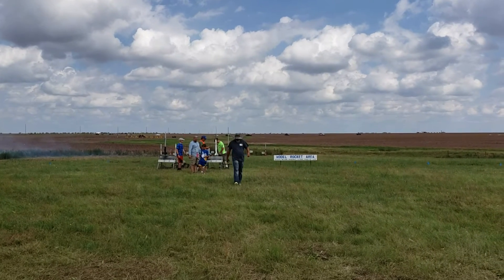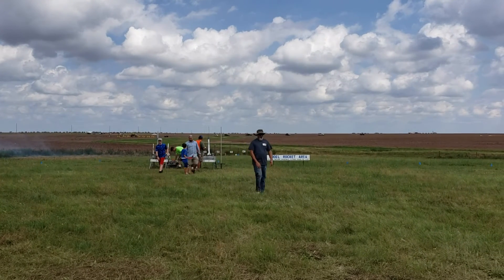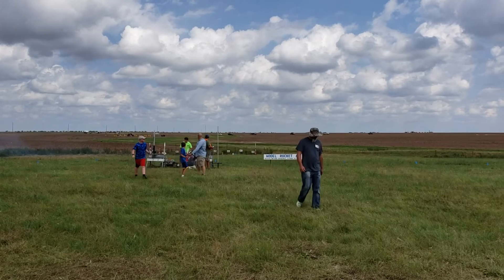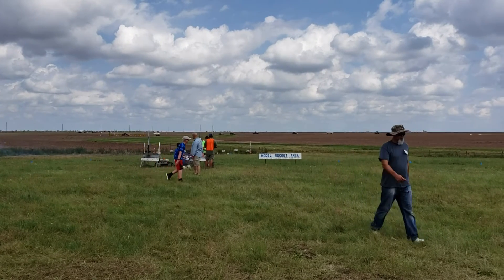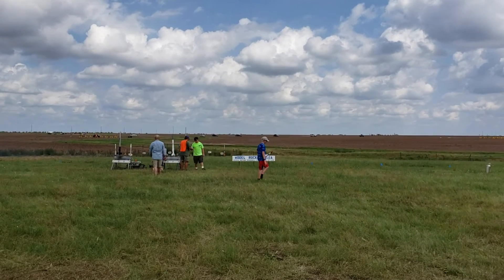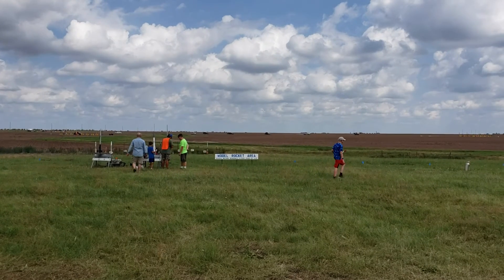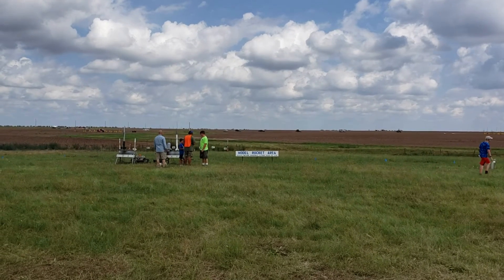LDRS 38 - 2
Argonia KS 2019. D535w aerotech motor